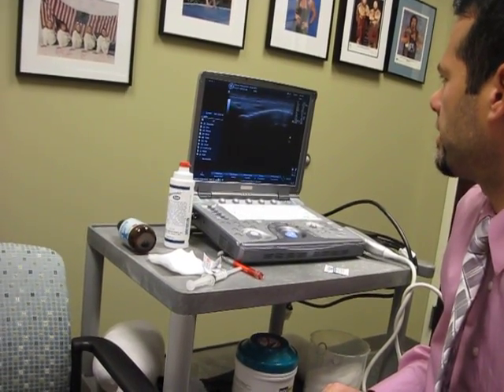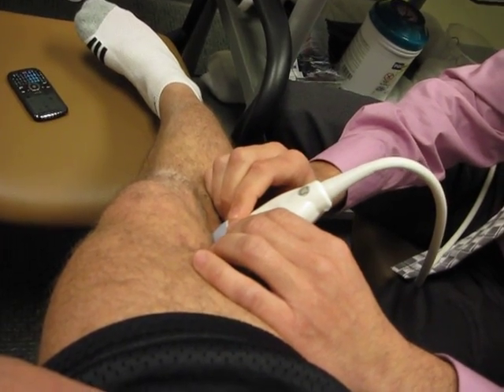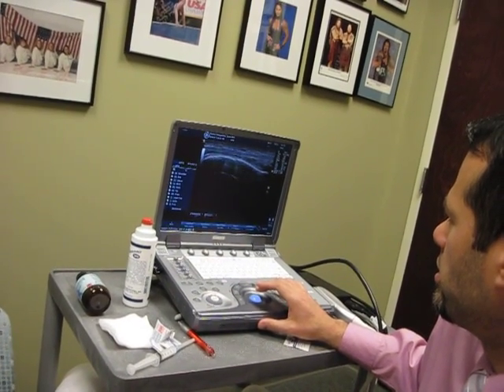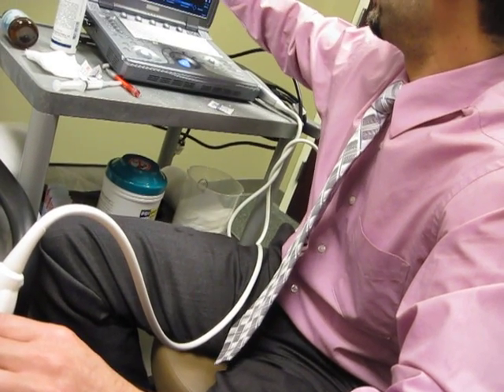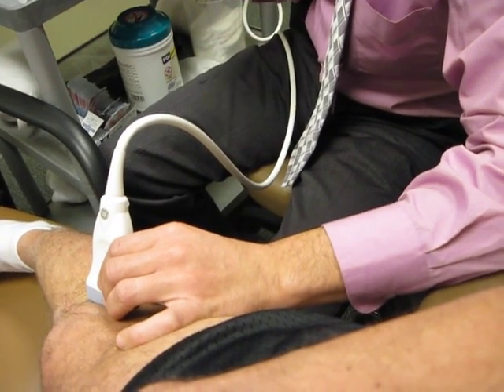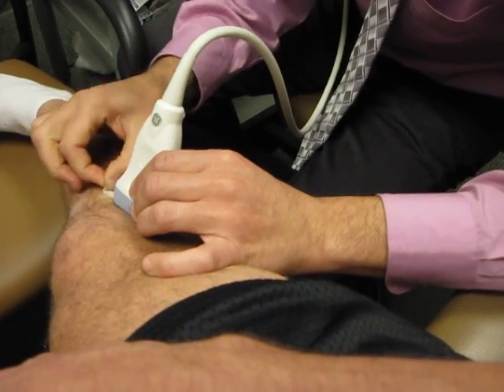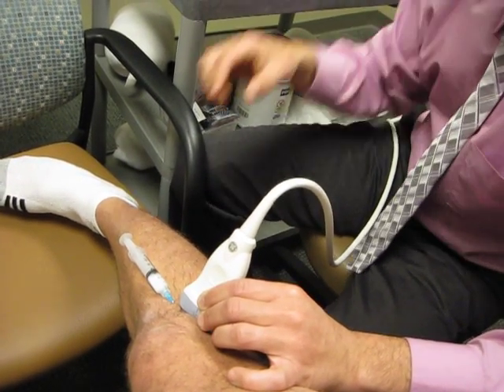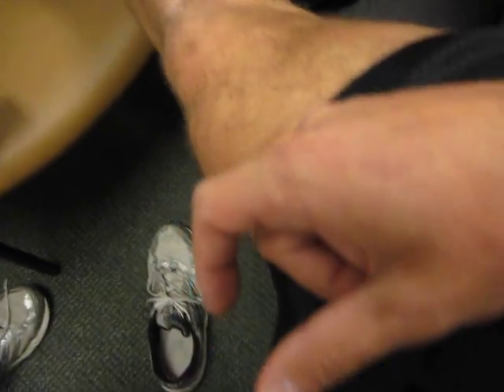The needle 001